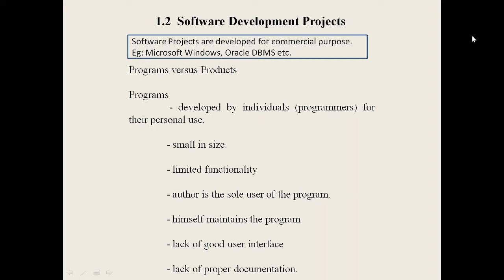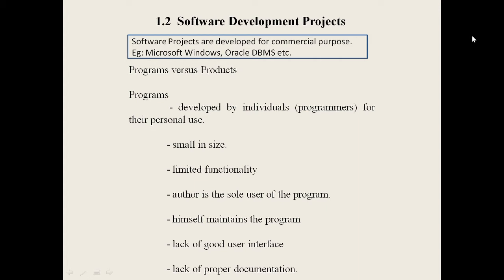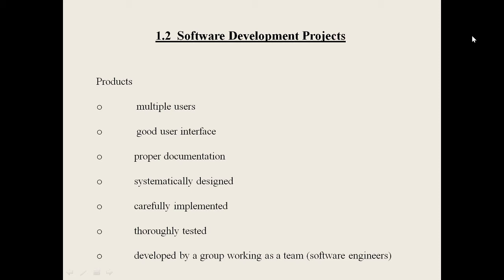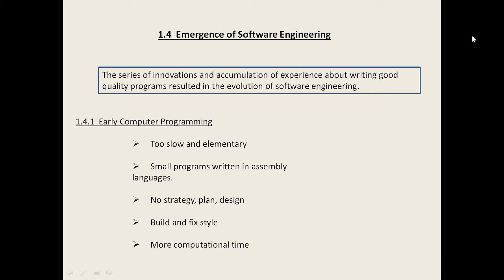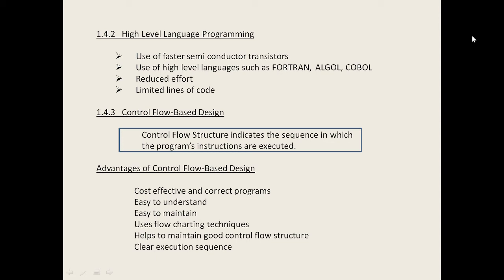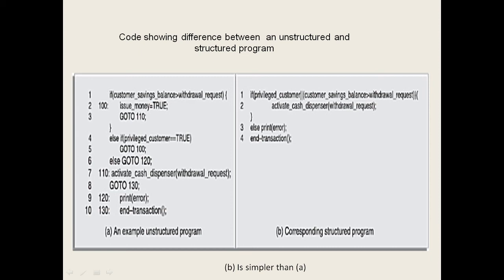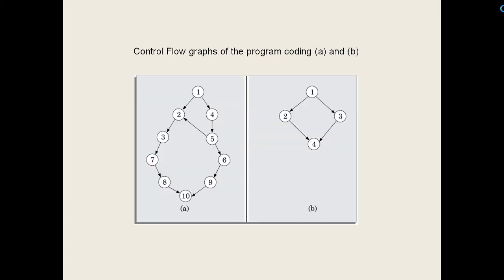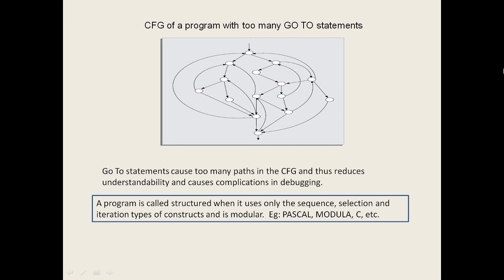Software Engineering and Testing module 2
Emergence of Software Engineering : Lecture series for BSc. Computer science students